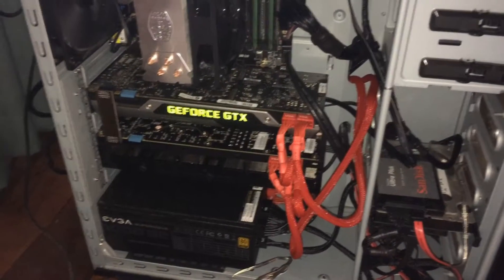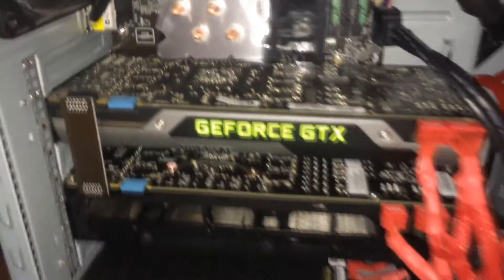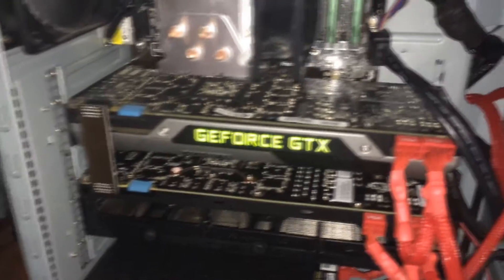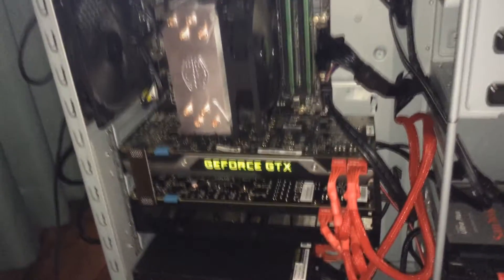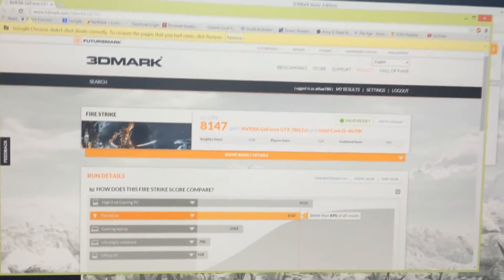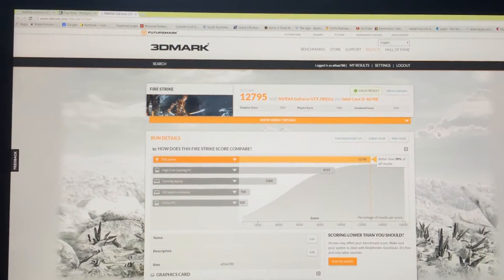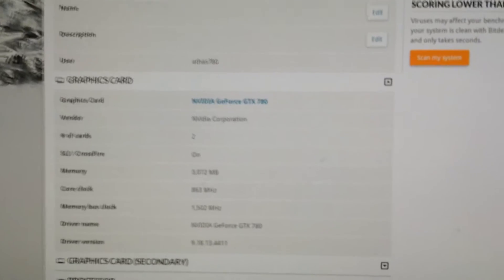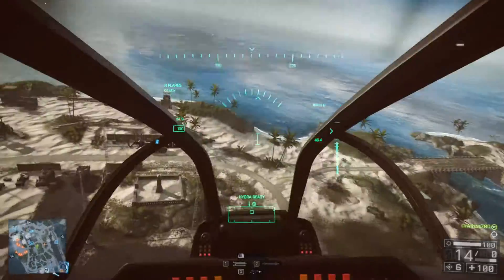Is Getting SLI Worth It? (GTX 780 SLI Benchmarked)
Hi everyone in todays video I test out a single GTX 780 against 2-way SLI to see if it is worth upgrading to another GPU in the future. If you have any questions regarding SLI or anything else please leave them in the comments section.